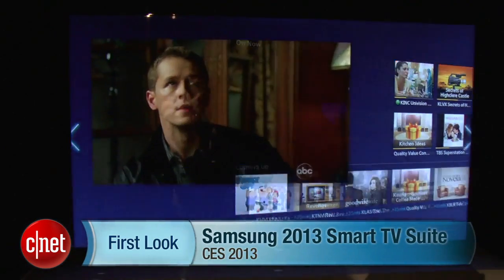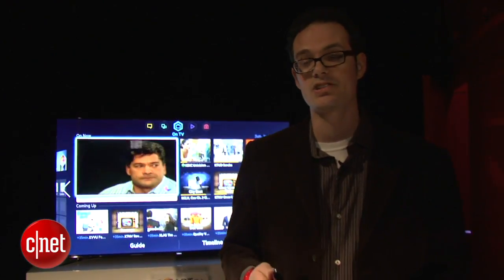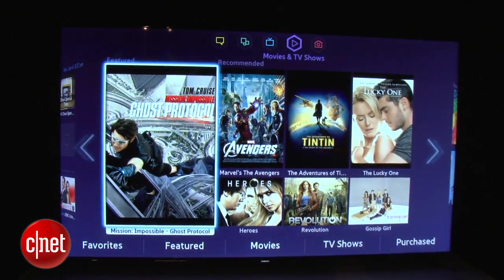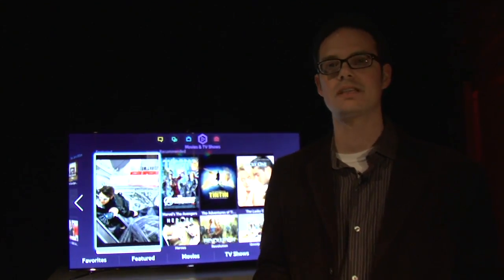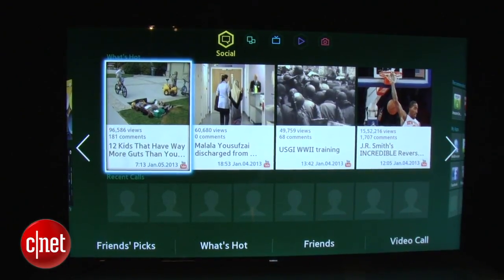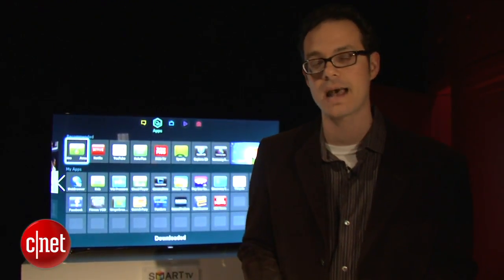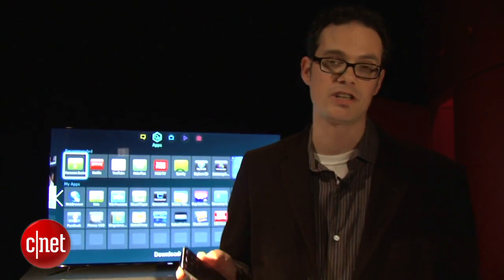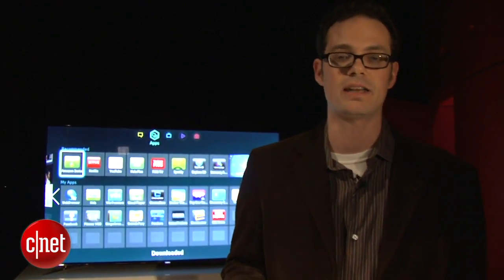Samsung 2013 Smart TV Suite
David Katzmaier demonstrates the latest iteration of Samsung's Smart TV software and the new touch based remote control.